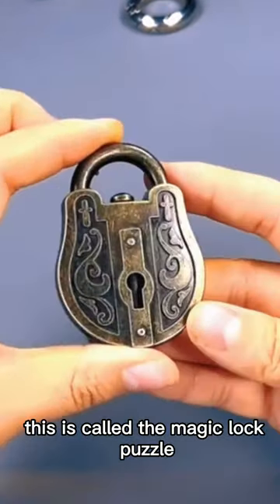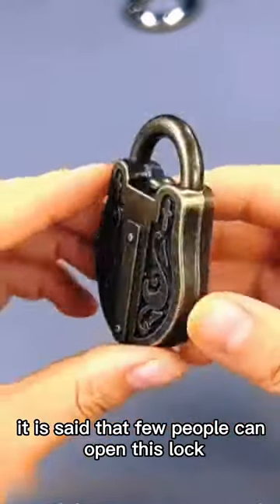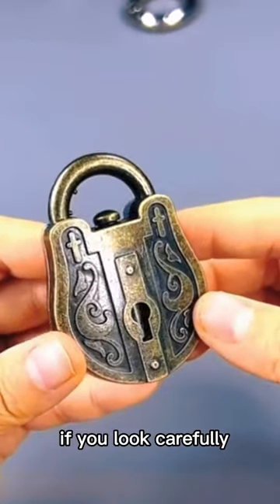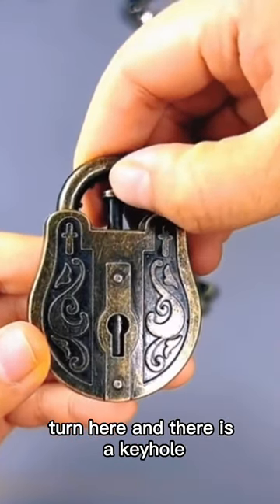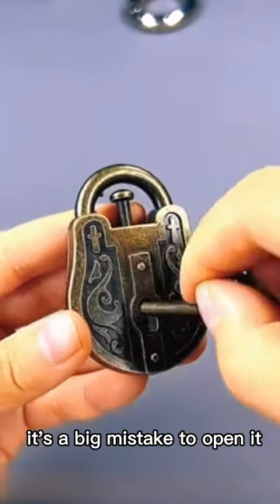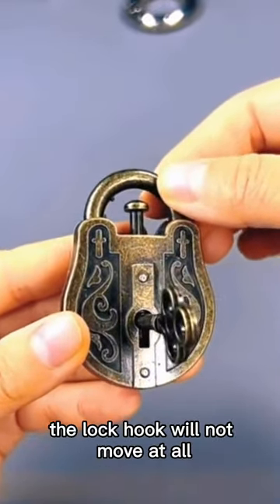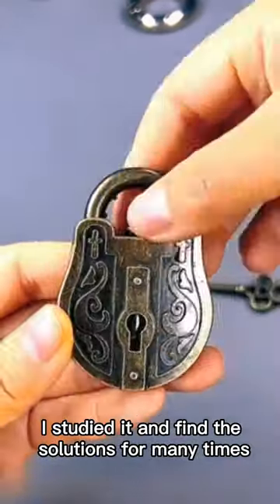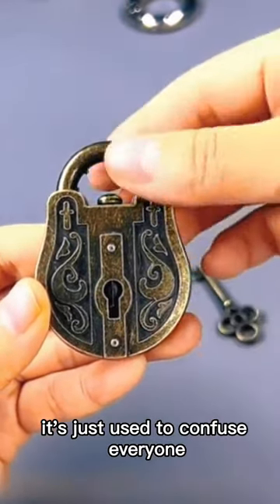How to open the Magic Lock puzzle /brain teaser 60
How to open the Magic Lock puzzle#braingamessolution